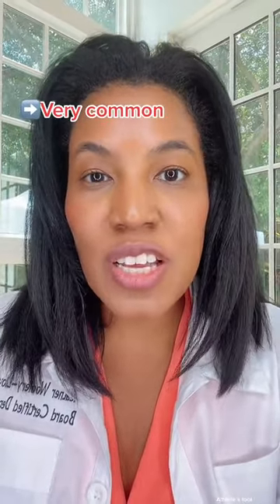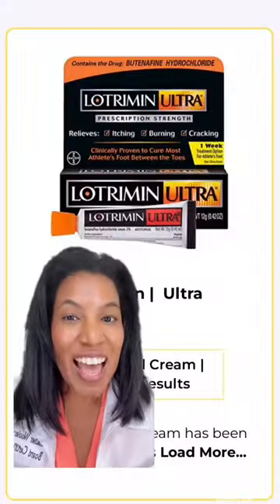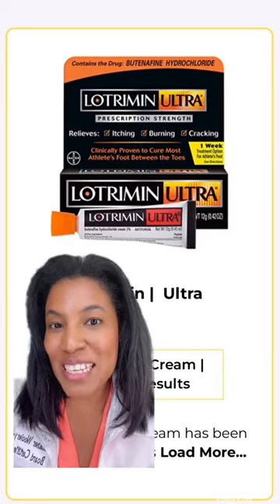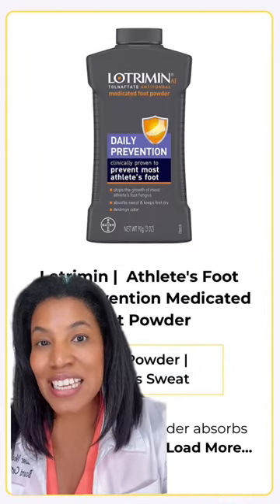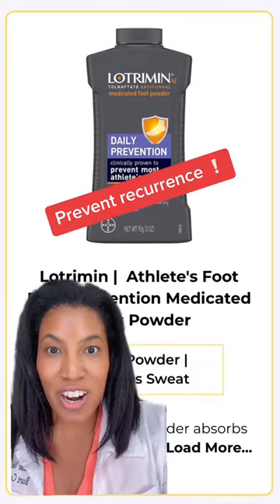Tips On How To Treat Athlete's Foot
Athlete's foot treatment. Athlete's foot is caused by a fungal infection in the skin. You can use an antifungal cream twice daily until completely clear. Another pro tip is to add an antifungal powder daily. This can help to prevent re-infection after you’re clear.

Hi, I'm Dr Heather MD. I'm a board-certified dermatologist in Miami. I created DermFriends an innovative online platform to help you find the right products for your skin, hair, and nail concerns.